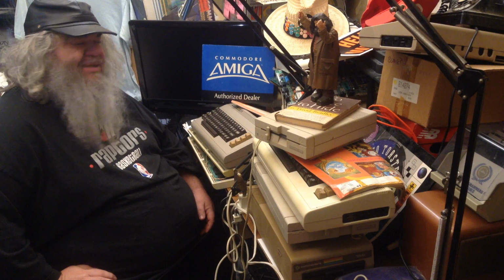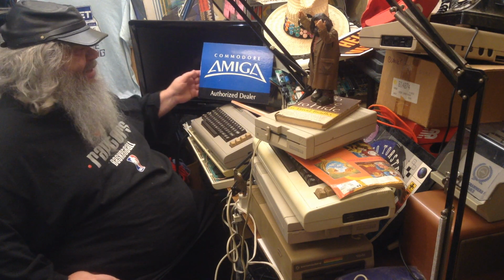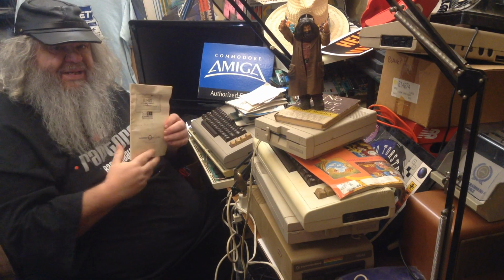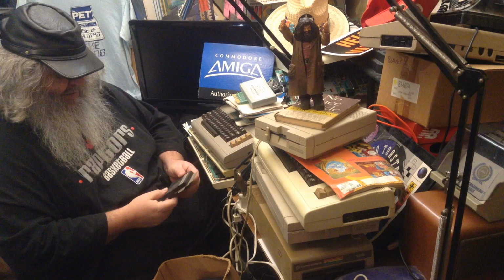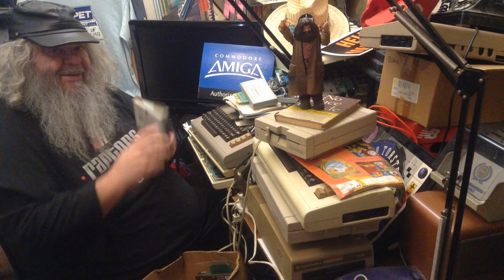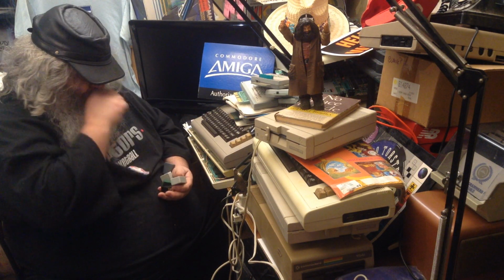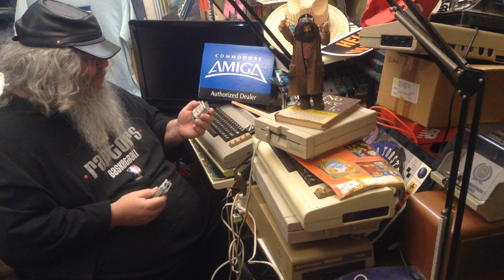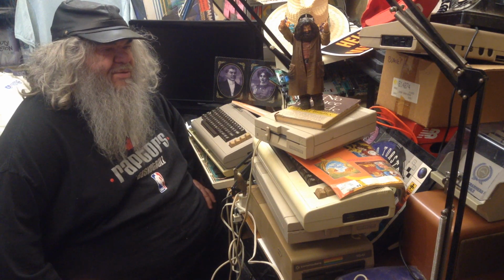Box Of Commodore 64 IEEE & Other Interfaces Found! - BUSCARD BI80 CLINK C64 PET Vic-20 - Episode 777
I found this long-lost box of great bits, pieces, and interfaces!

BusCard's, C-Links, BI80, etc, etc, etc!!!